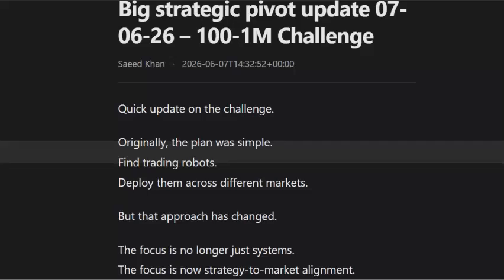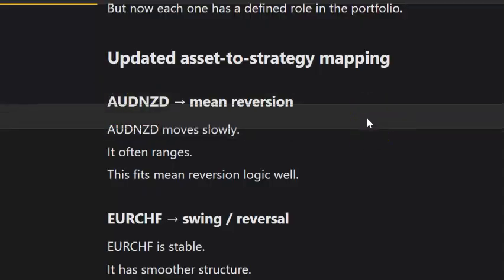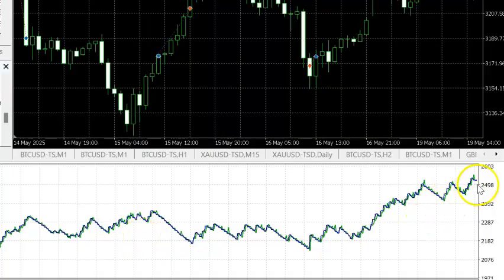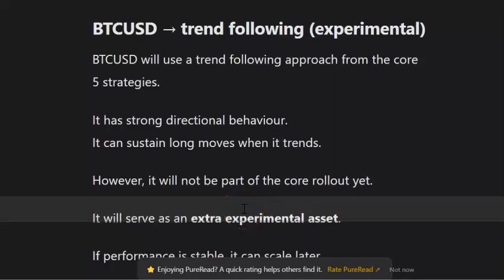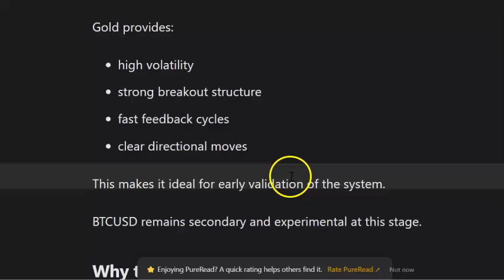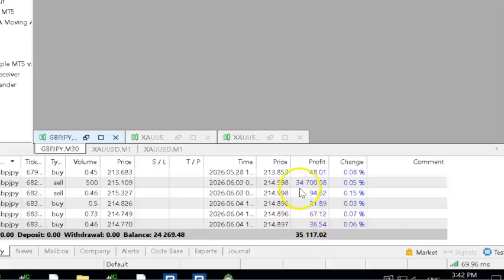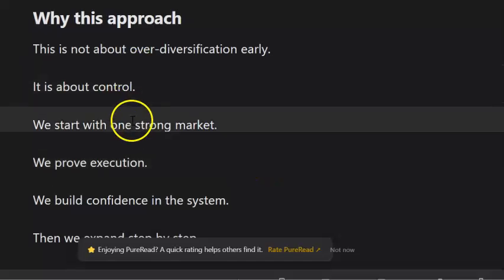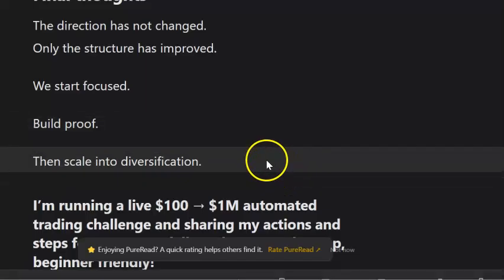Big Strategic Asset to Strategy Update | 100-1M | Automated (Algo) Trading Challenge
👇 Join the FREE $100–$1M Automated (Algo) Trading Challenge.
I'm attempting to grow $100 to $1M with automated algo trading strategies. Follow  the exact same actions - all beginner friendly, step by step, with no experience needed.  👇 Sign up FREE below:

🚀 Welcome to AlgoBotsReearch.com - Official YouTube Channel

Learn how to build passive income with automated (algo) trading - no coding, no complexity.

On this channel, we explore and test algorithmic trading strategies, trading bots, and expert advisors across forex, crypto, gold (XAUUSD), and more. Everything is beginner-friendly and focused on simple, step-by-step systems you can actually use.

💡 What you’ll learn:
• Free trading systems available
• Forex, crypto & gold trading bots
• Passive income with trading bots
• Prop firm challenge automation
• Expert advisors (EAs) explained
• Real tests, results & breakdowns
• Follow along automated trading challenges

Our goal is simple: remove emotions, guesswork, and inconsistency from trading by using logic-based automation.

Join our free newsletter - Get exclusive tips, insights, and beginner-friendly education on automated algo trading delivered straight to your inbox